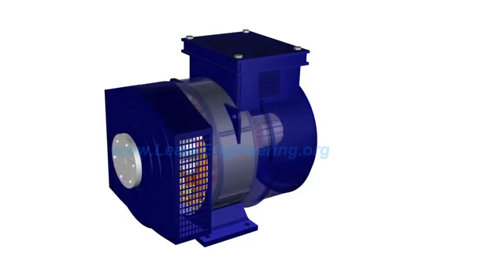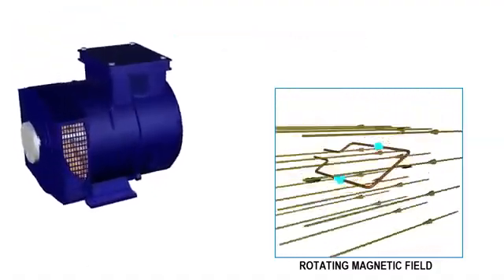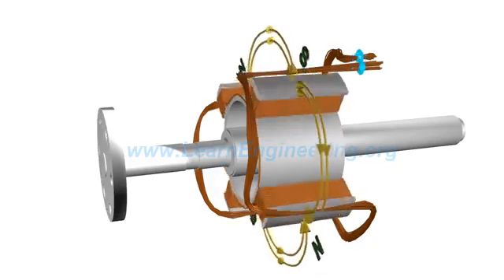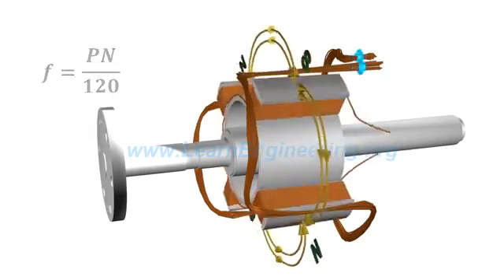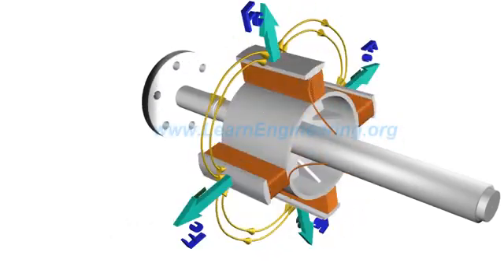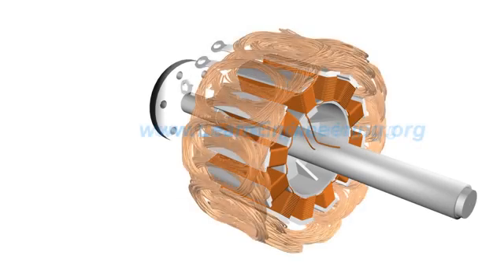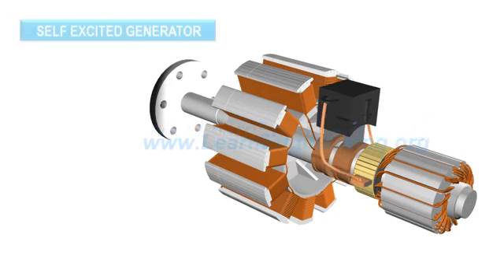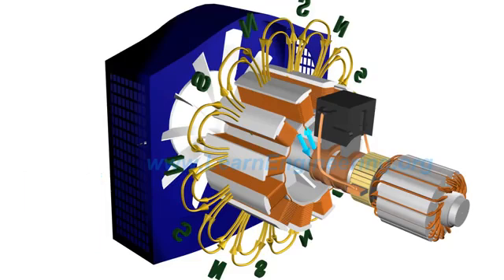١٨ مارس، ٢٠١٩